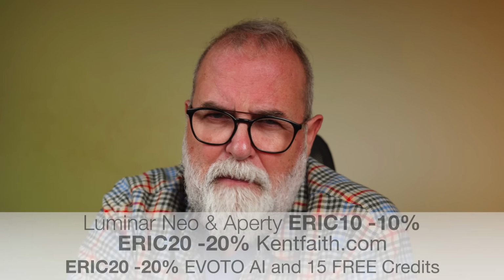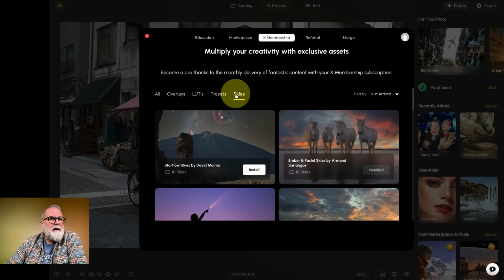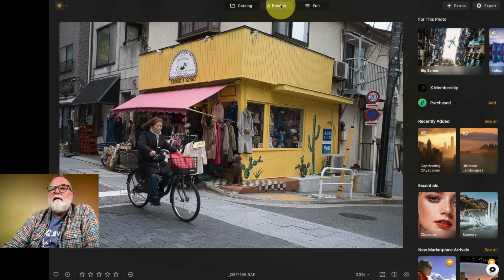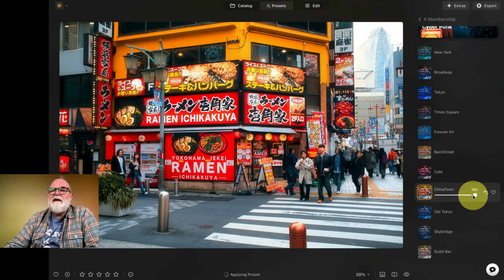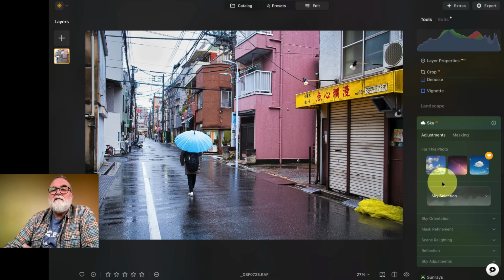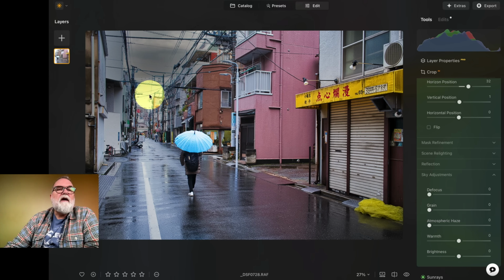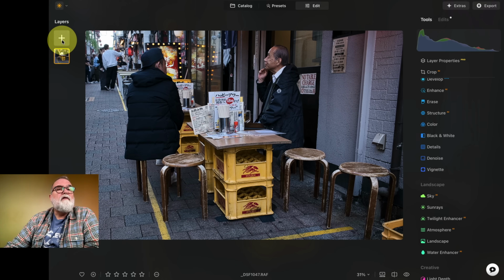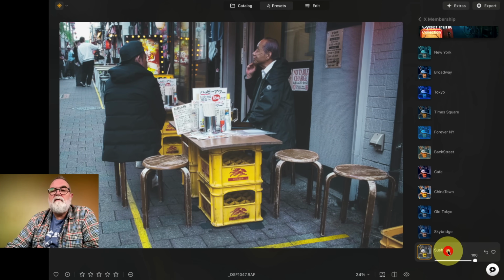Luminar NEO, X Membership the Perfect Extra for your Photos - IN ENGLISH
Hello. Many Luminar NEO ask what is the X Membership and how their photos can benefit from it. I tell you everything about it.

EVOTO AI -20% with ERIC20
with 15 FREE Credits